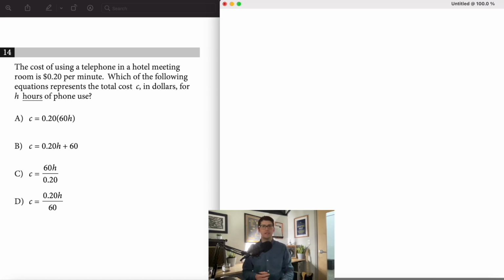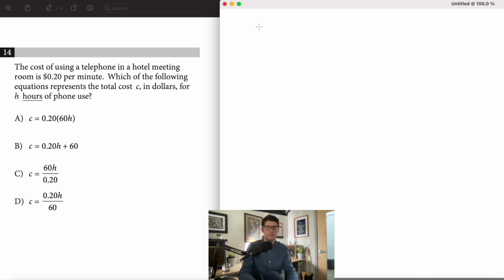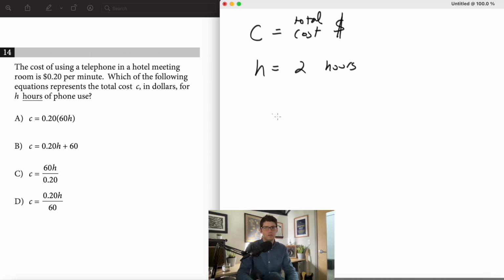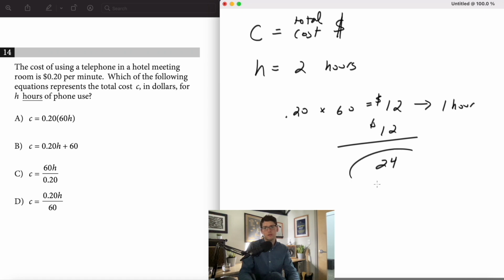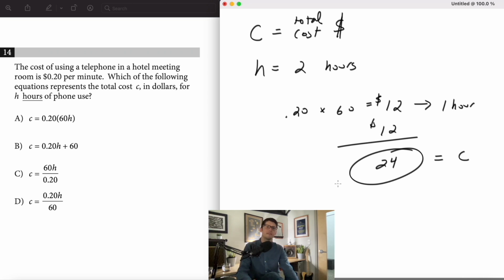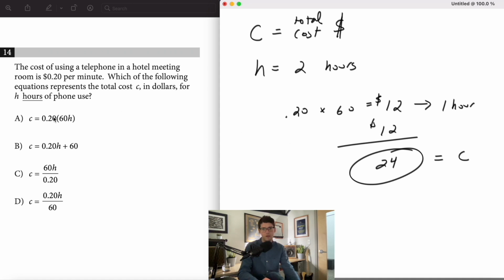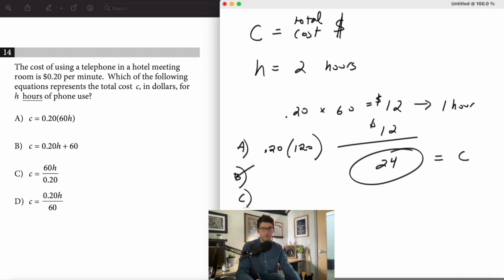Test 3 C 14